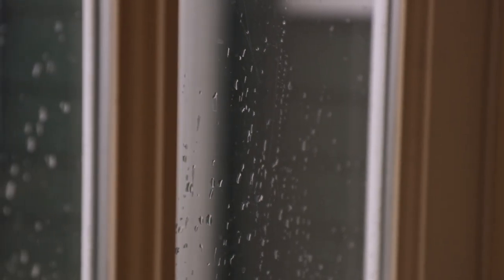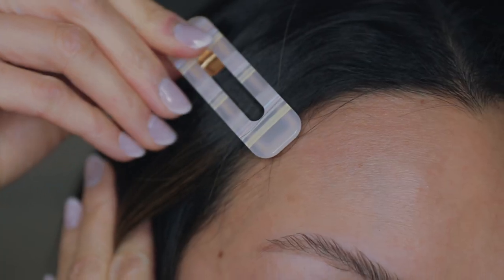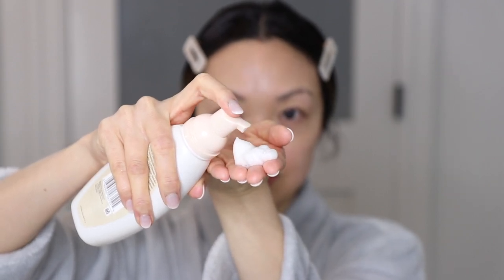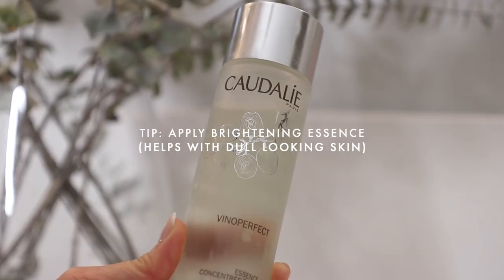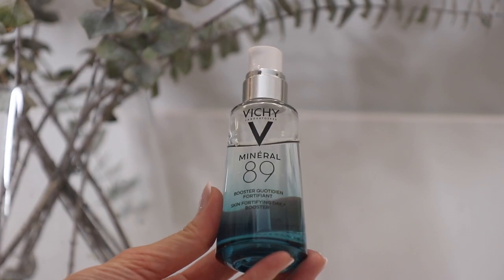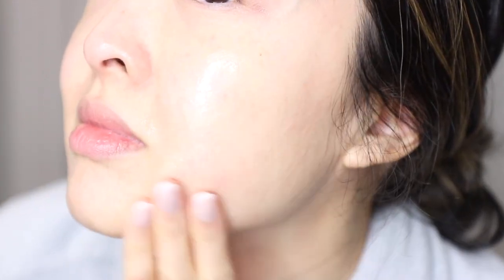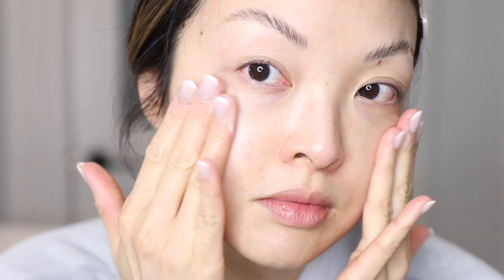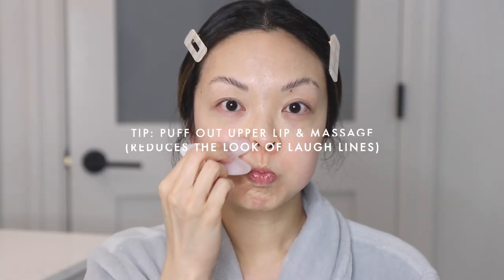7 Skincare Tips For DRY & OILY Skin!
RAINY DAY SKINCARE! Is your skin DRY, OILY, TEXTURED, DULL due to the rain/cold weather season? The humidity can be a huge culprit! I’m sharing my TOP 8 skincare tips for rainy days.

▹ PRODUCTS USED:

Aveeno Ultra Calming Sensitive Skin Foaming Cleanser

Thayers Witch Hazel Cucumber Toner

Caudalie Brightening Essence

Vichy Mineral 89 Hyaluronic Acid Serum

Biossance Squalane + Probiotics Gel Moisturizer

Nécessaire Body Serum